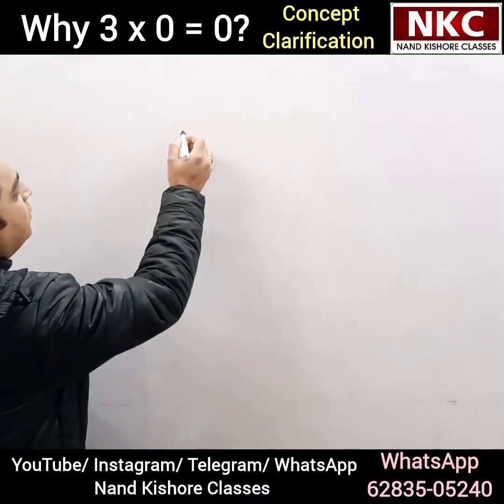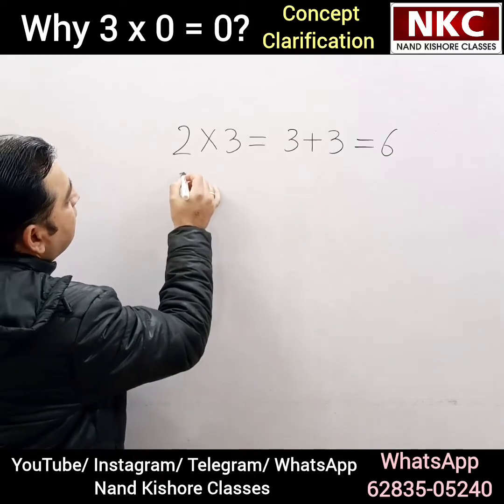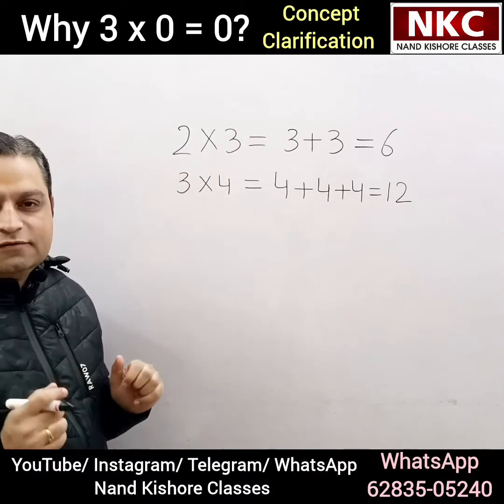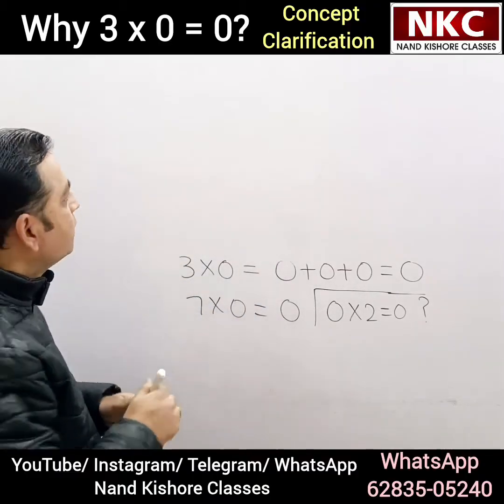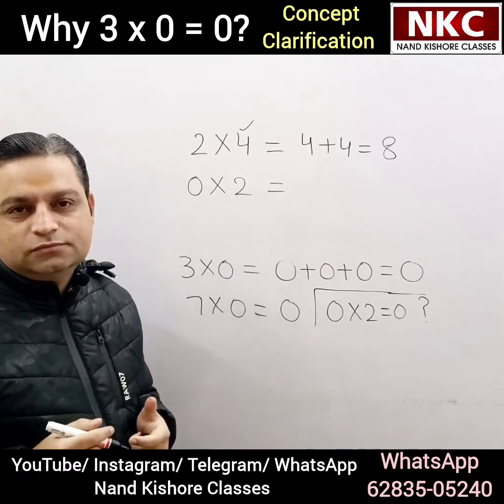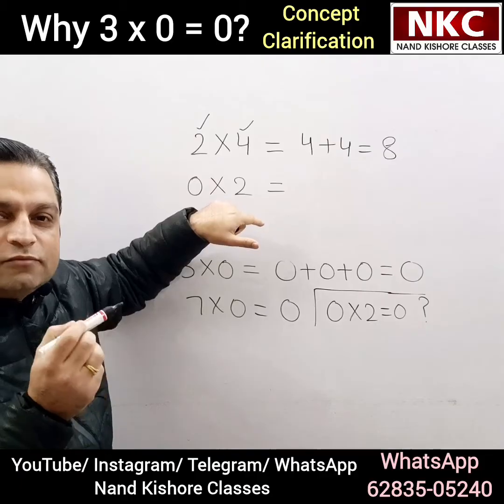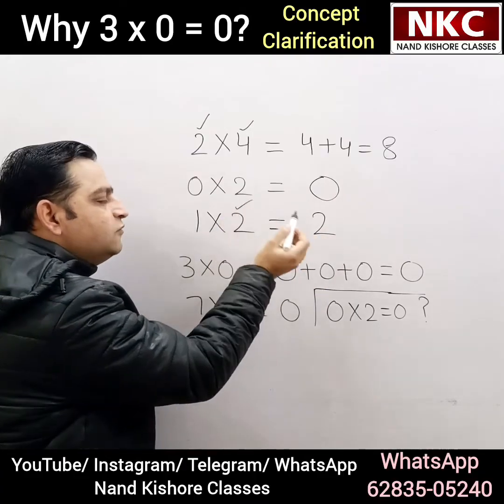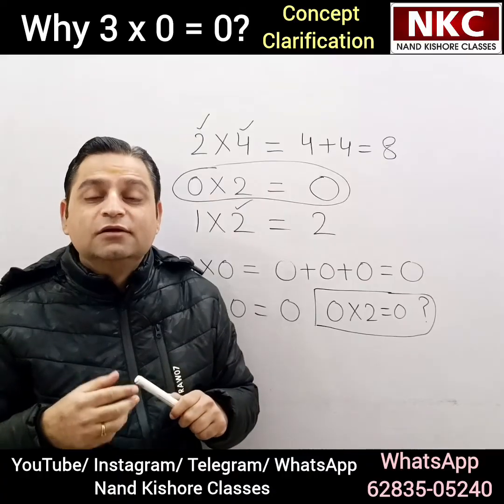Multiplication by 0 gives 0. Why? | 3 × 0 = 0? | Multiplication with zero| Concept Clarification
Multiplication by 0 gives 0. Why?
3 × 0 = 0, 7 × 0 = 0?
Multiplication with zero
Basic concept

1. Basic Math
2. Shortcut Tricks & Reasoning
3. Kids Activities

Thanks
Nand Kishore

3 × 0 = 0, 7 × 0 = 0?,
Multiplication with zero,
Basic concept,

Multiplication
Shortcut Tricks
How to multiply numbers
Numbers ending with 1
Trick for bank exam
Shortcut for fast multiply
Best multiplication trick

Online classes
Maths Classes
Crack your exam
Magical maths

3 × 0 = 0, 7 × 0 = 0?,
Multiplication with zero,
Basic concept,